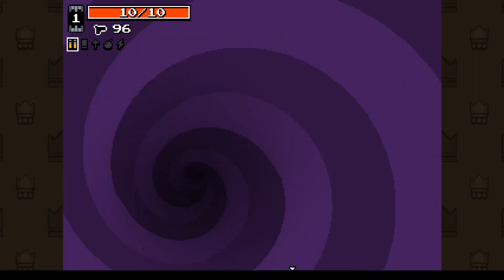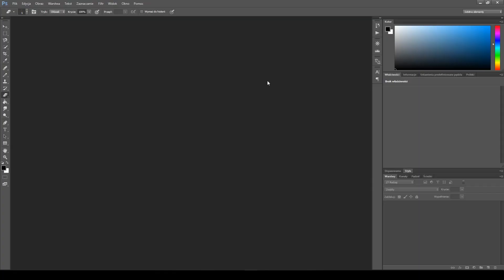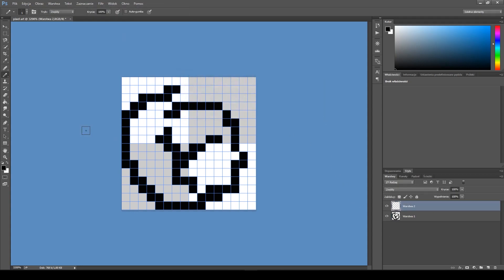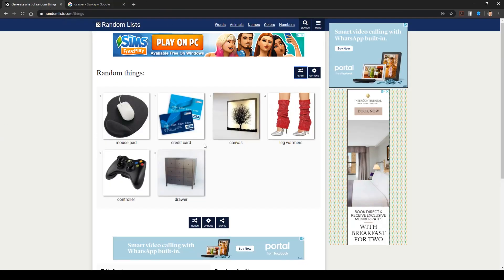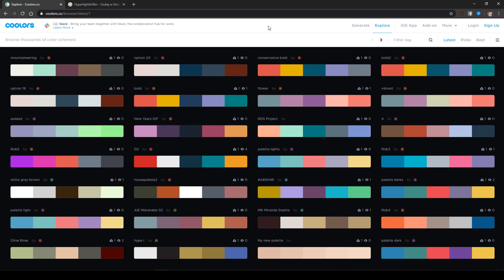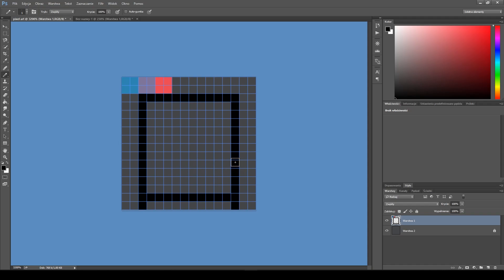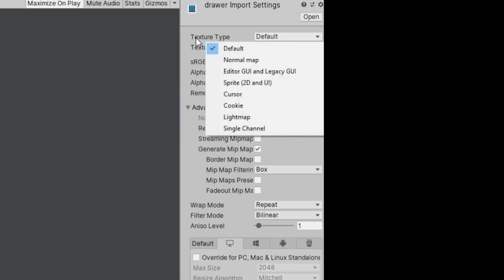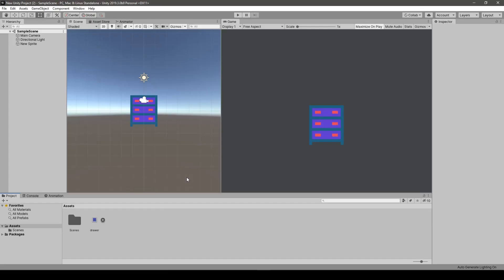PIXEL ART IN UNITY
Pixel art =/= programmers' art, but is still commonly employed by those making games solo.
In todays episode of game dev journey adventures book worm deluxe we will look into pixel art industry and how to implement it into Unity.